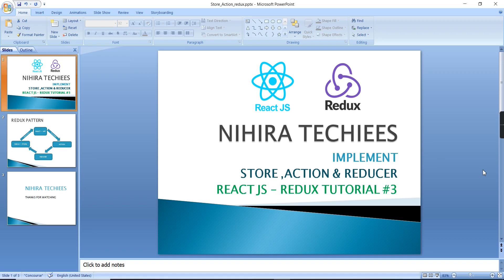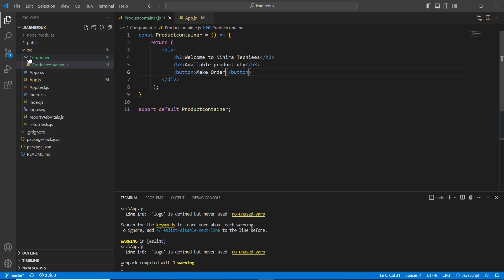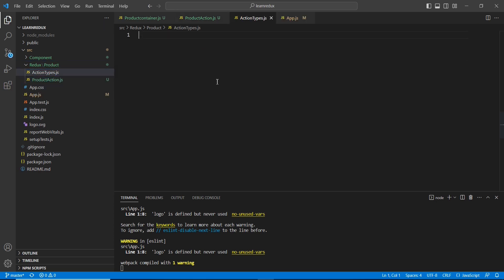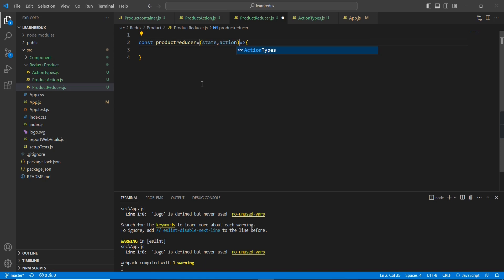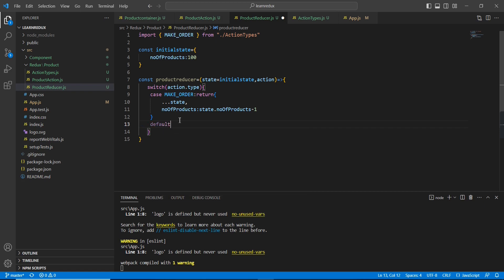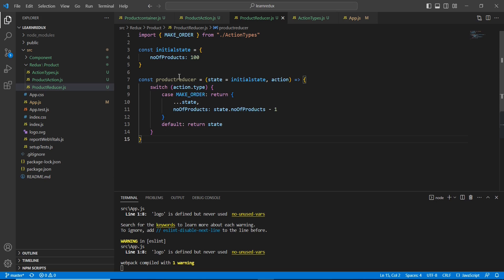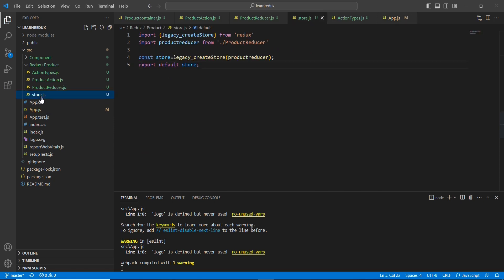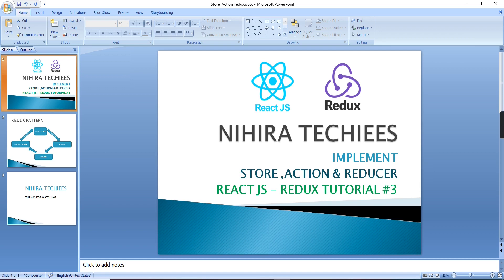Implement Redux pattern (ACTION + STORE + REDUCER) | React Redux Tutorial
This is the part 3 video React Redux series. It explains Implementation of Redux pattern

Store - that holds the state of your application

 Action - describes the changes in the state of the application

Reducer - actually carries out the state transition depending on the action